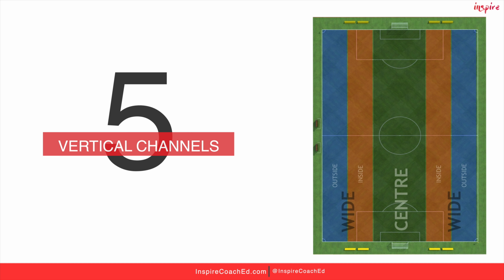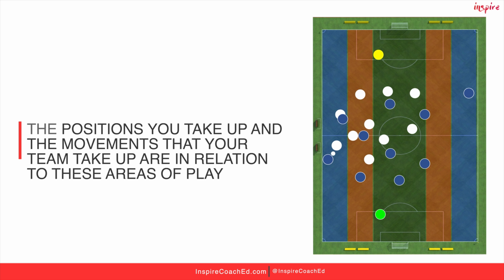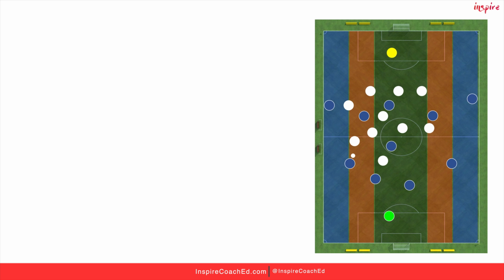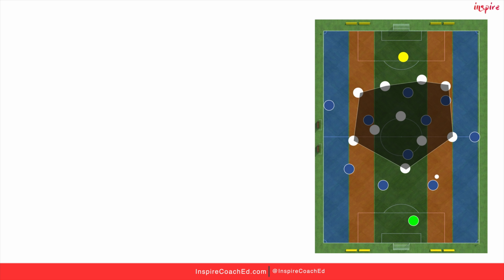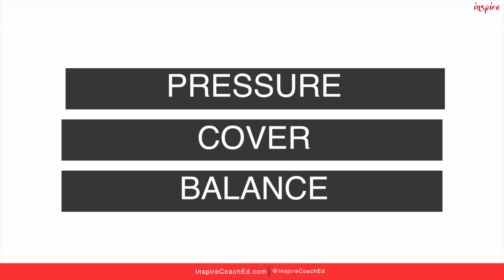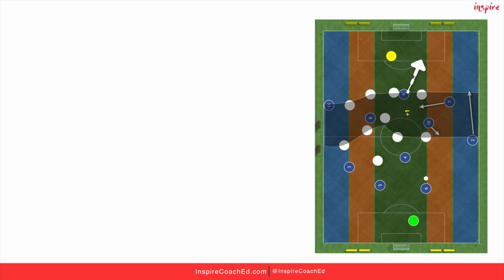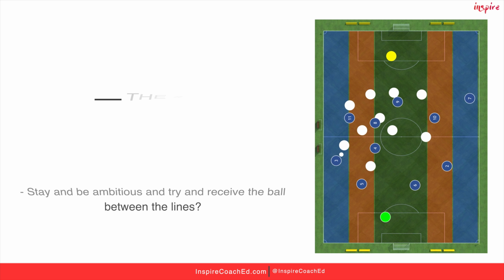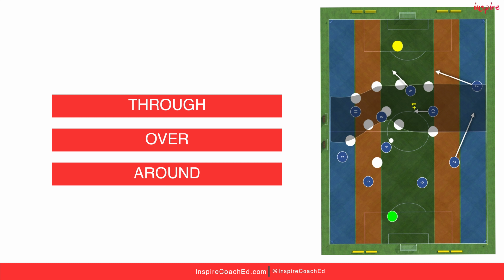Attacking Principles: Switching Areas | Jed Davies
***Social Media***

***About Inspirevo.com***

Supporting football coaches and club support staff with personal and professional development resources.